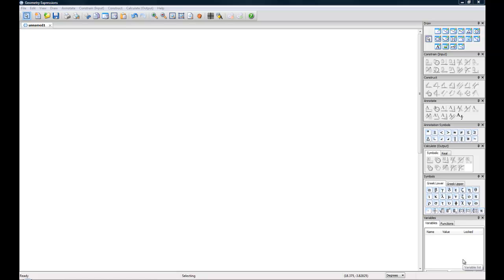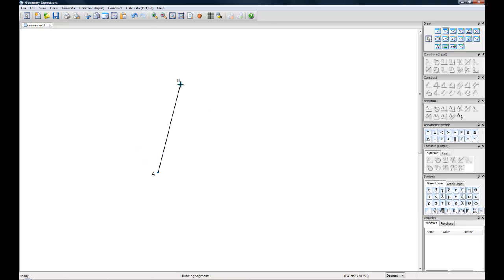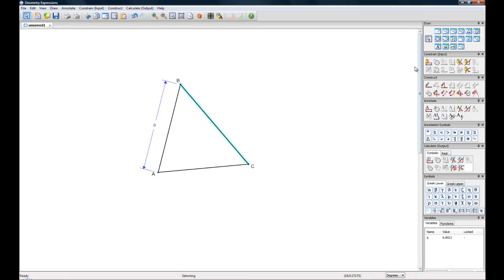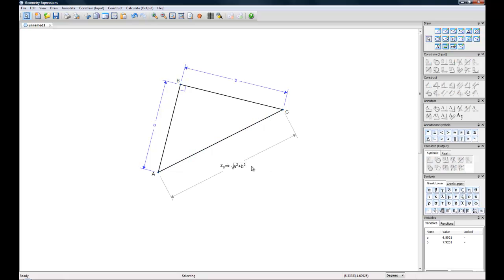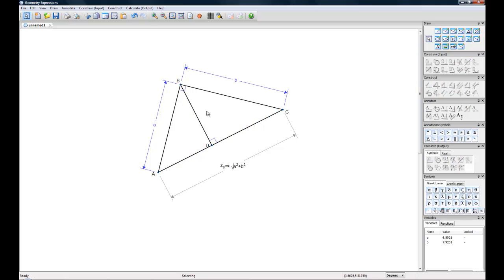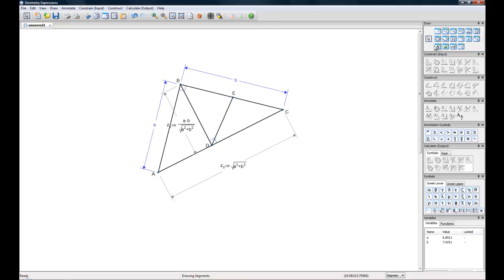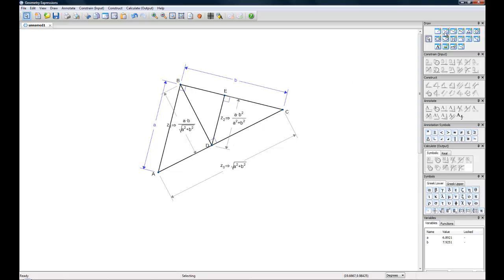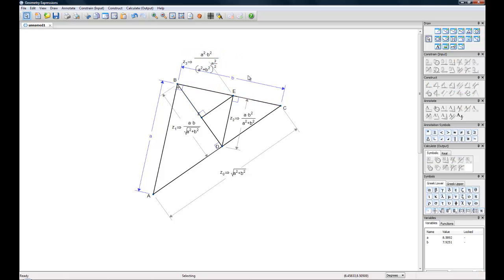What is a Symbolic Geometry Program?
An explanation of what a symbolic geometry program is in regards to Geometry Expressions.

Presented by Saltire Software.